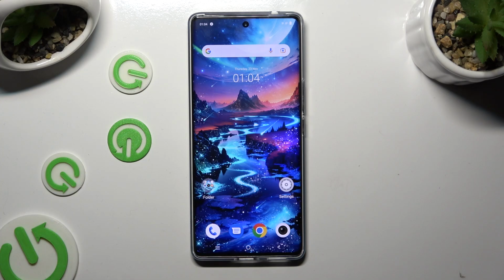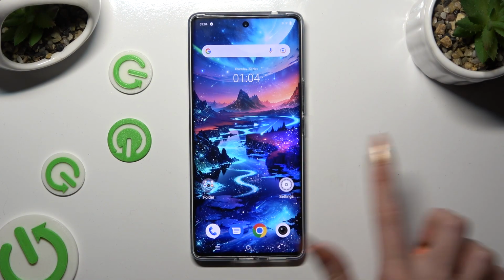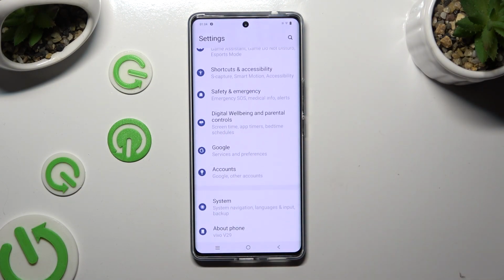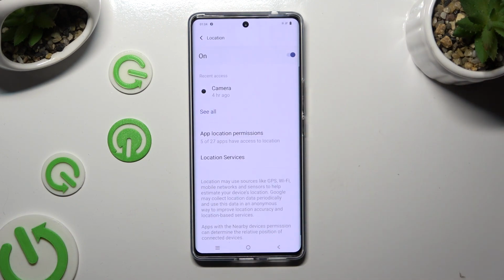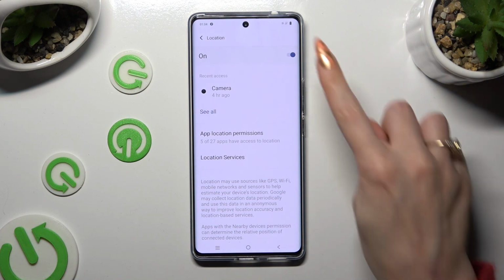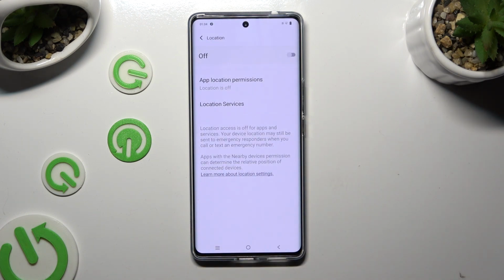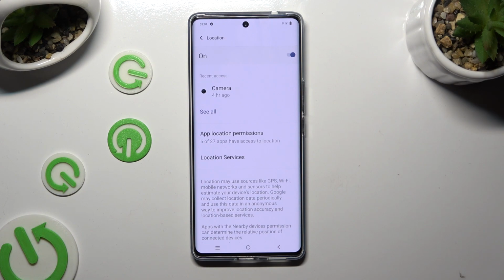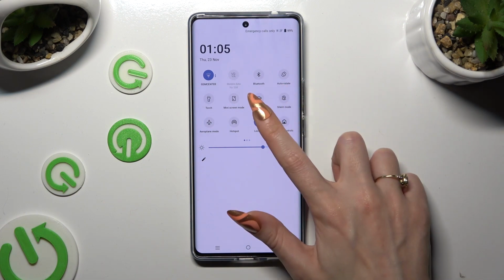How to Turn On/Off Location on VIVO V29?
Find out more:
This tutorial is designed to assist VIVO V29 users in managing location settings on their smartphones. Location settings enable or disable the device's ability to use GPS and other location services. This step-by-step guide provides clear instructions on how users can easily toggle the location settings on or off on the VIVO V29. By following this tutorial, users can control their device's location services based on their preferences for privacy or functionality.

Why manage location settings on the VIVO V29?
Where are the location settings located on the VIVO V29?
What services or apps rely on location settings being turned on on the VIVO V29?
Can users set location preferences for specific apps or situations on the VIVO V29?
How does turning off location settings affect the device's functionalities on the VIVO V29?